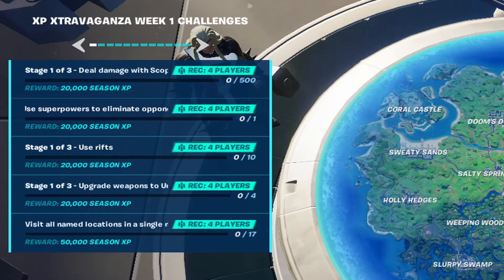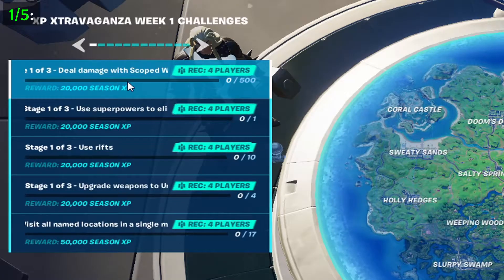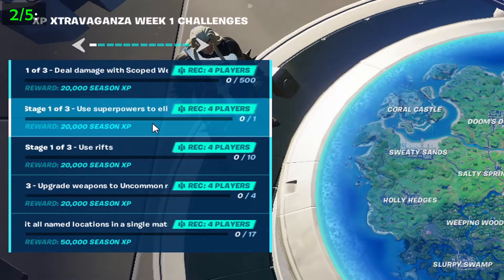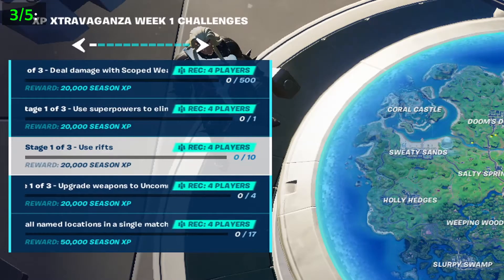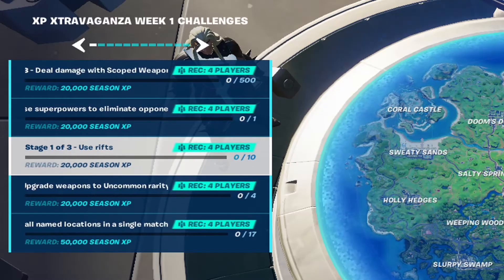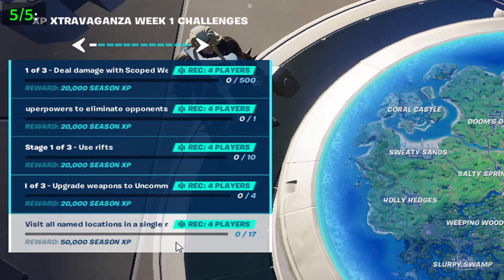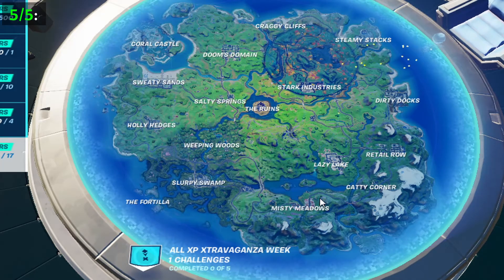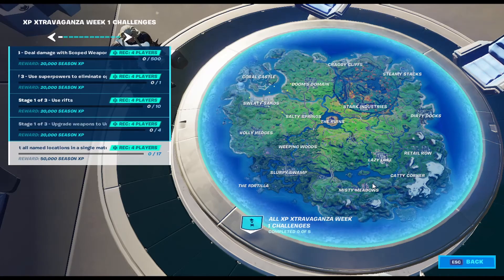ALL Week 11 Challenges (Xtravaganza) Guide | Fortnite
Fortnite xtravaganza week 1 challenges for SEASON 4 of CHAPTER 2. Watch this guide video to find out how and where ALL 5 challenges can be done and the ways to complete them off in a quick and detailed manner (tips and tricks thrown in there too); so that you can UNLOCK and obtain the following REWARD: 290,000 XP! I hope you enjoy the video.